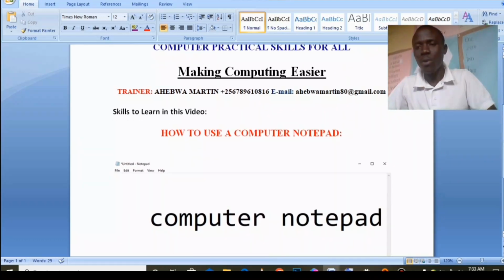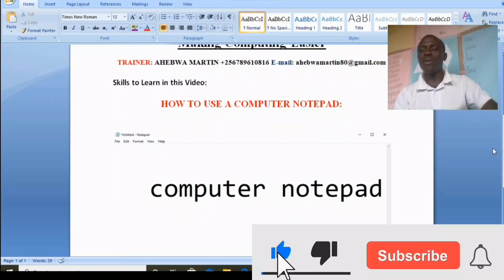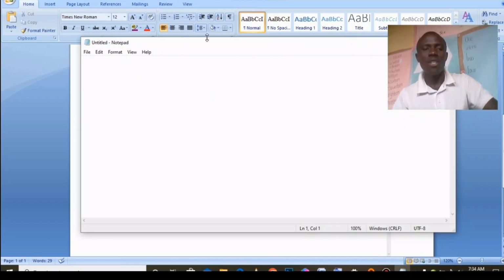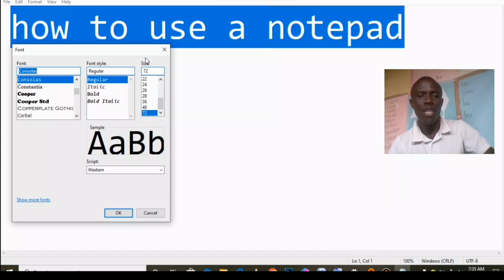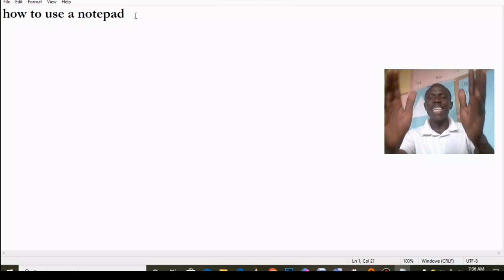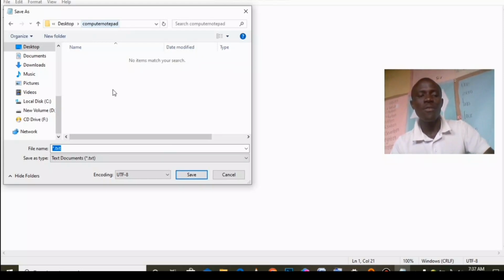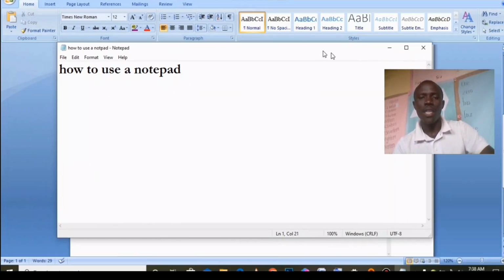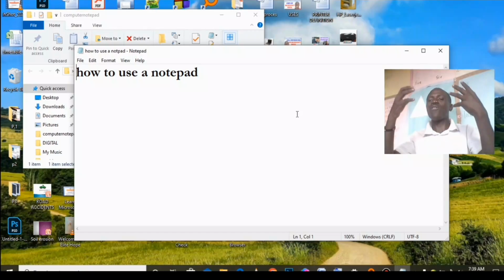How to use a Computer Notepad l by Ahebwa Martin